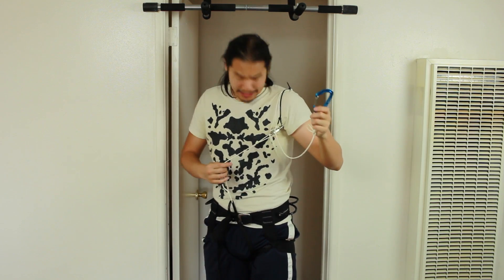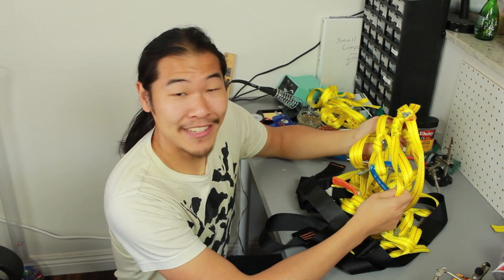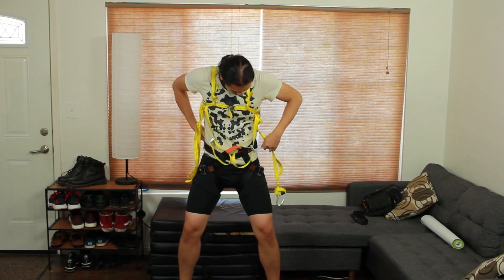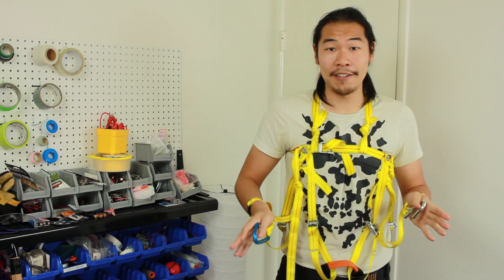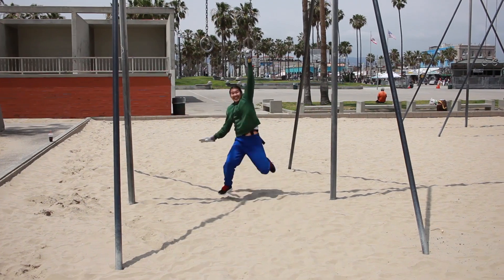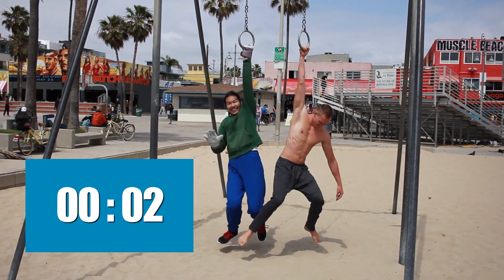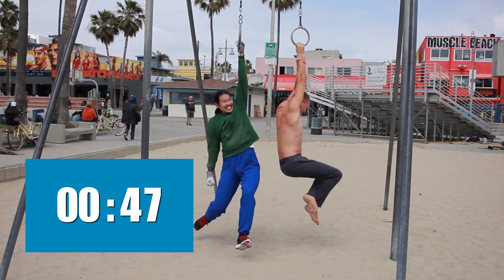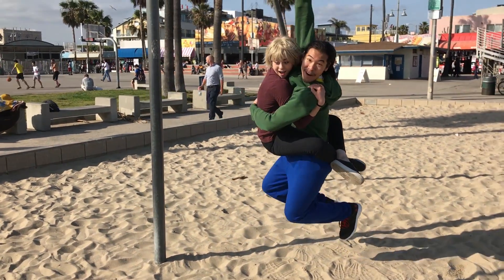Real Spider-Man Web Shooters Part 2: Spider Strength!!! (Soft Exosuit/Harness)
Spider-Man Web Shooters Part 2 of ??? before Spider-Man: Homecoming comes out. Will this harness/soft exosuit system grant me the proportionate strength of a spider???